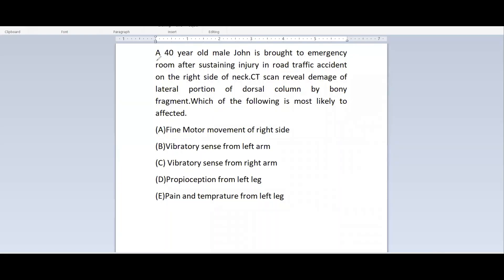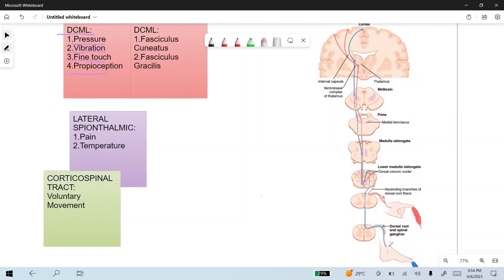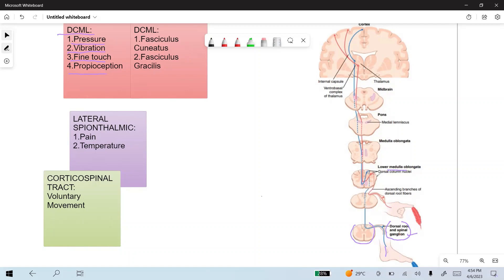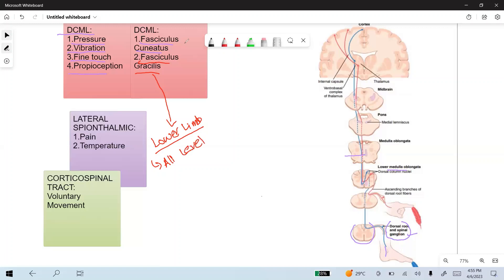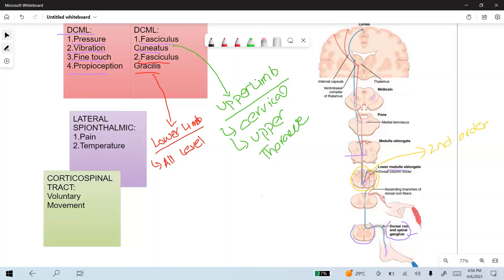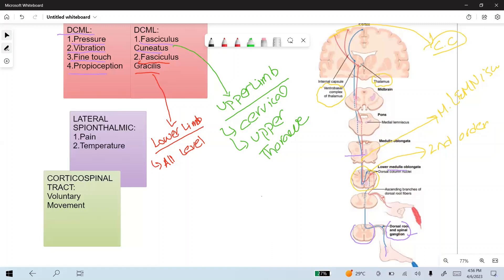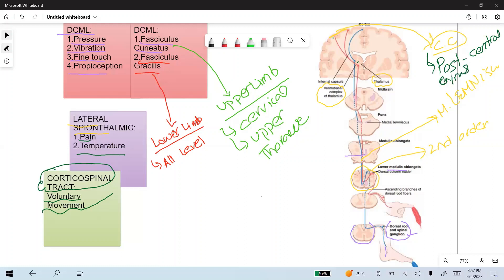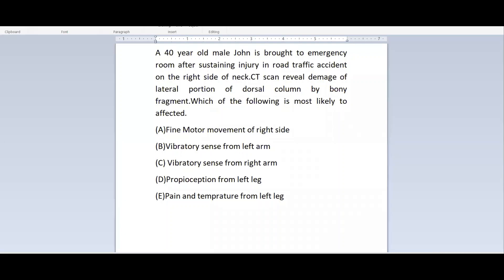Ascending Tracts and Dorsal column medial lemniscus Lesion(High Yield Series)